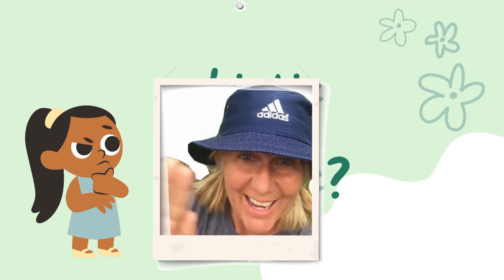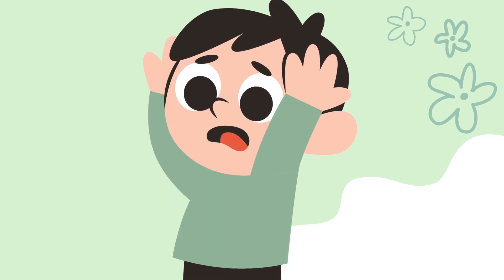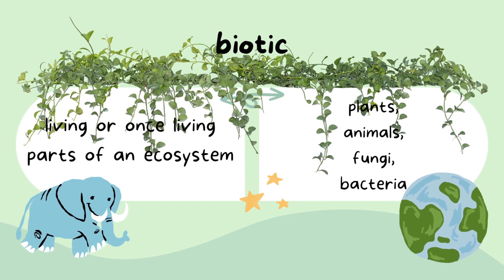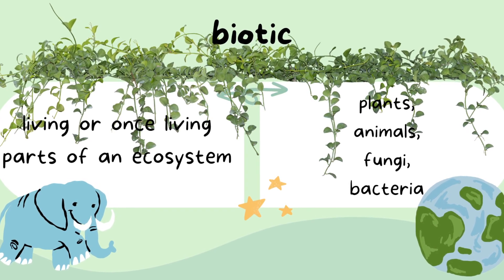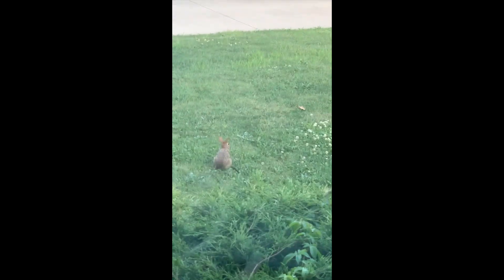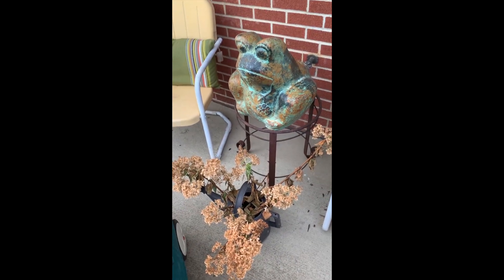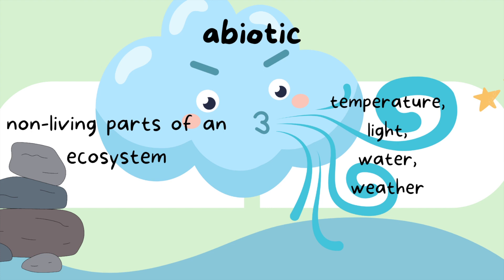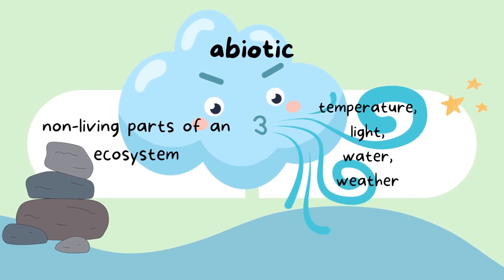Easy Ecosystem Science for Kids: Biotic or Abiotic 5th Grade Life Science, 4th Grade Life Science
Math Practice and Science, Too with Mrs. Smith. Learn about biotic and abiotic factors in an ecosystem with this peppy little video.